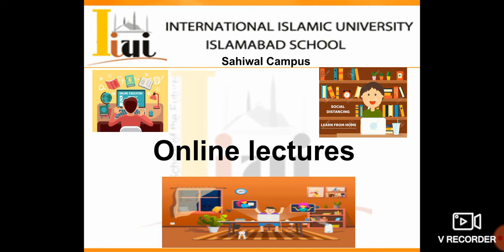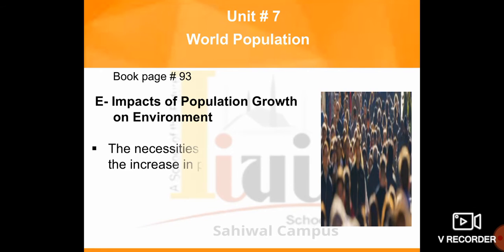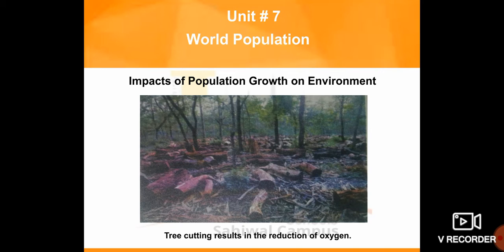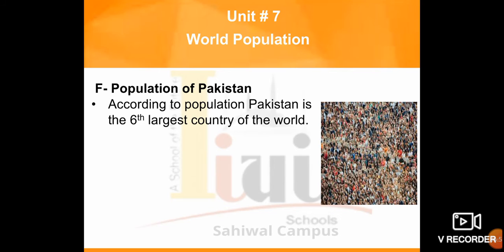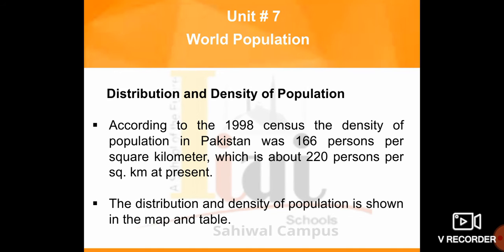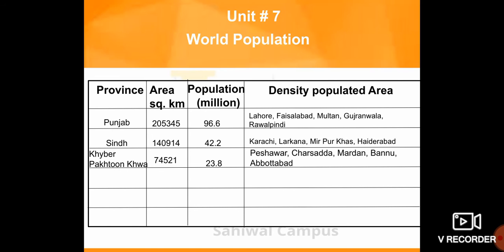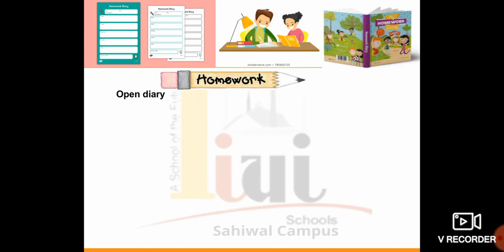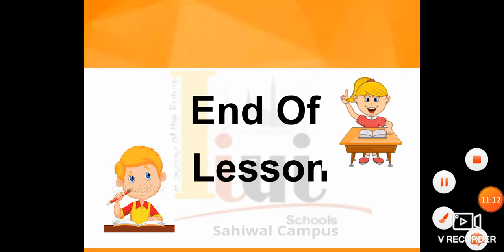Grade 6 Geography Unit 7 Lecture 4